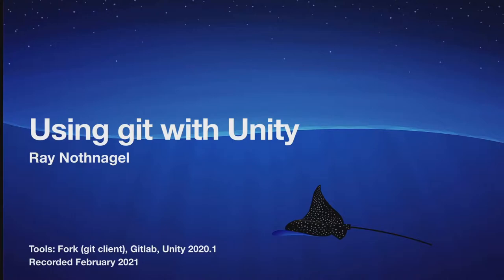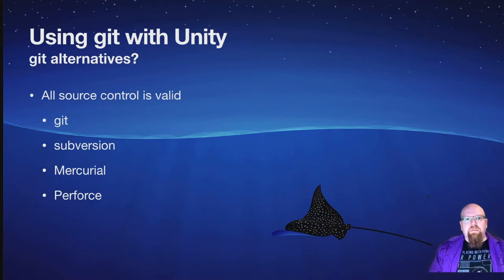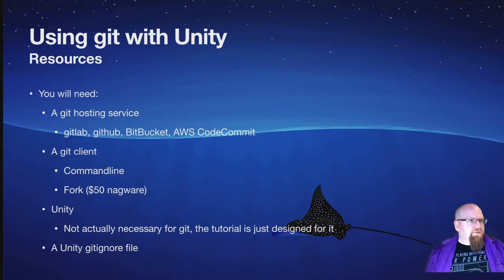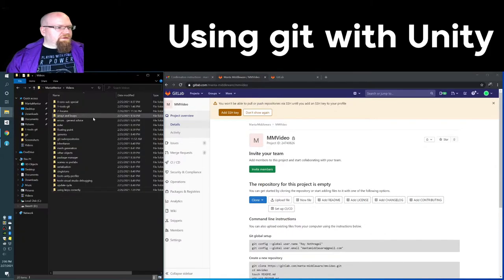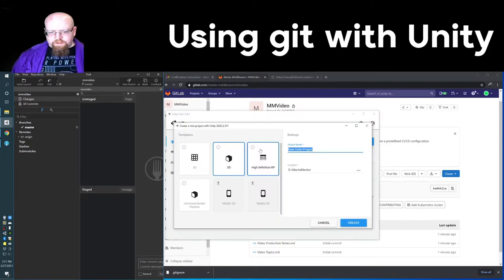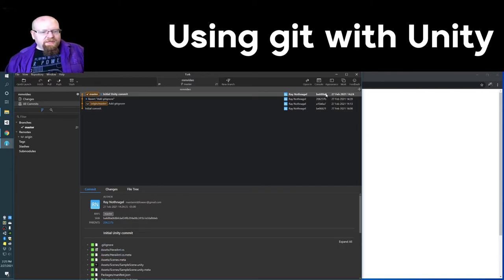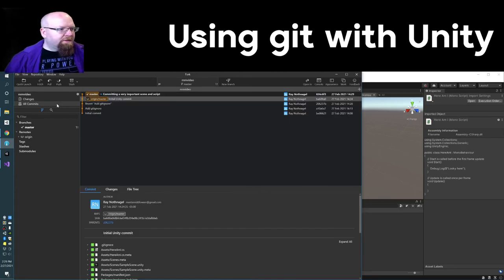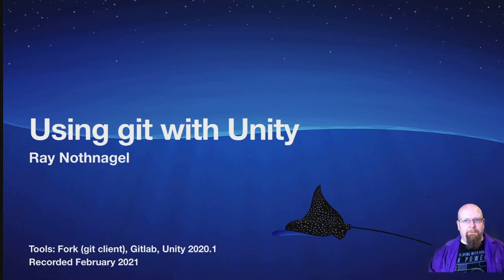Using git with Unity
A guide to getting started with git when using it with Unity.

0:00 Introduction
0:33 Why use git?
2:48 git alternatives
4:38 Resources
7:38 Live demo: Setting up a repo
11:04 Live demo: Cloning the repo
14:38 Live demo: Adding Unity project to the repo
20:00 Live demo: Using git to fix a big mistake
23:41 Best practices